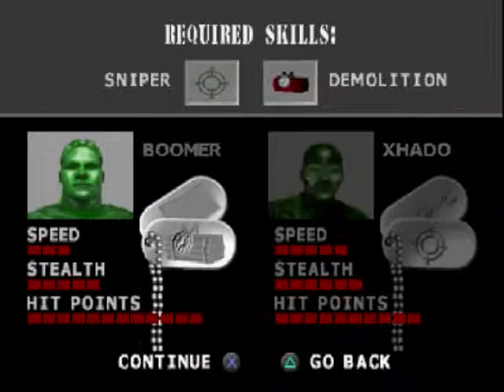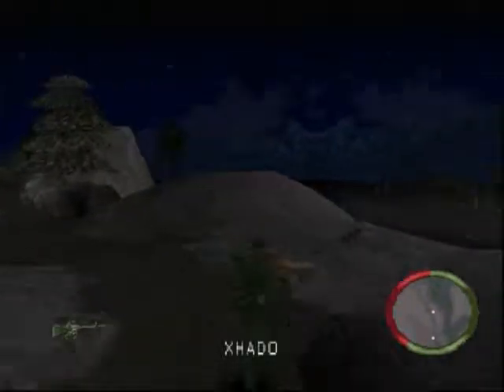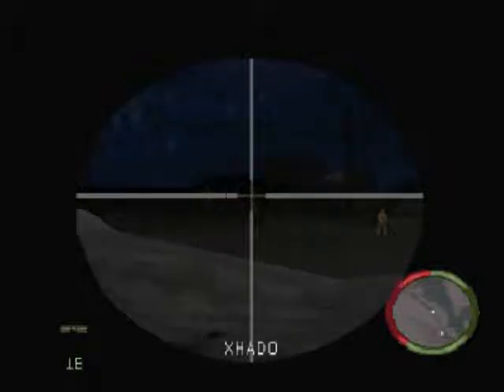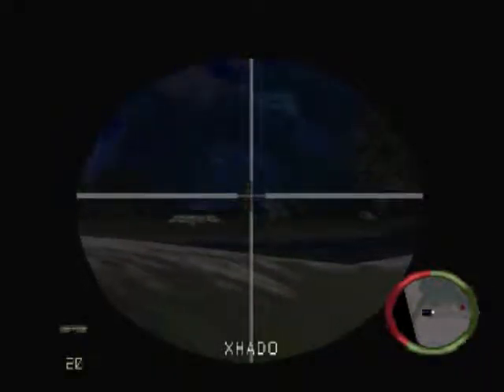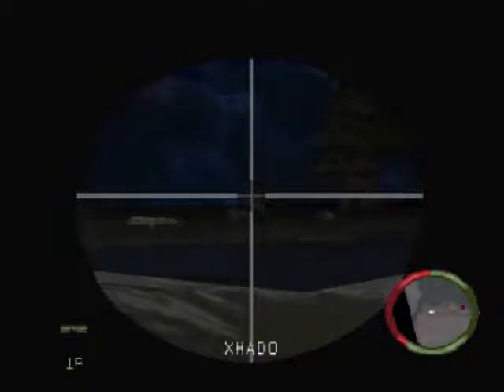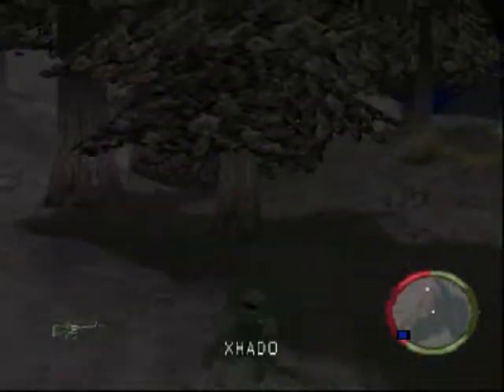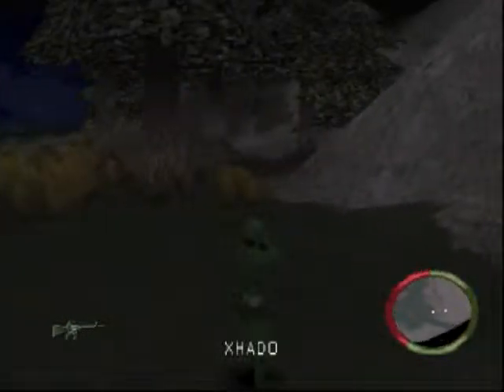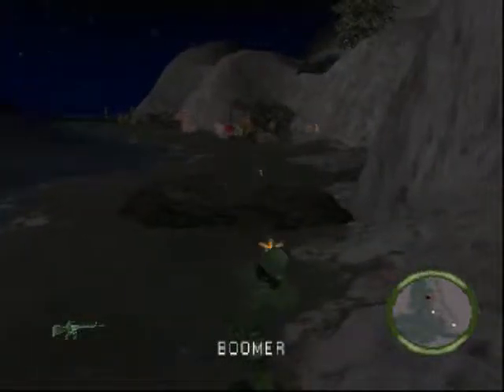Let's Play Army Men Team Assult (part 2)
Rather short mission here to, we just blow up the bridge we just crossed. Boy it feels like we're going no where fast lol.